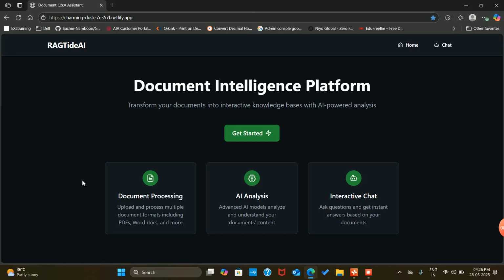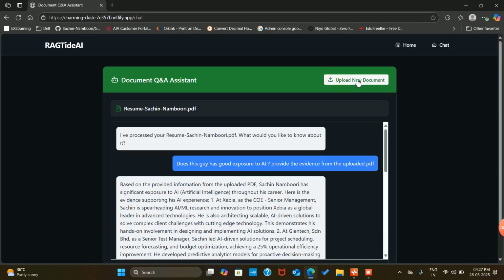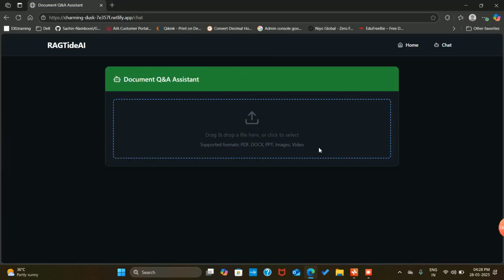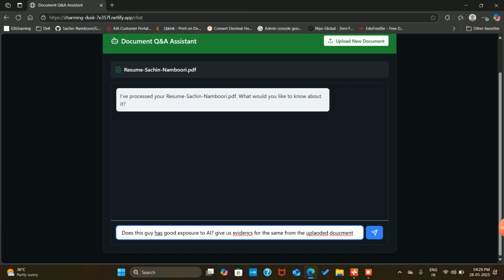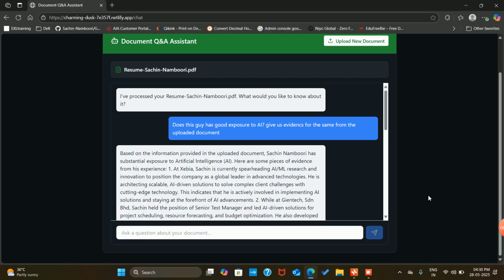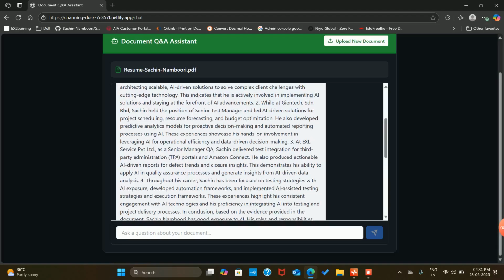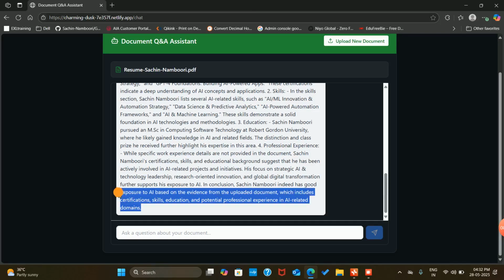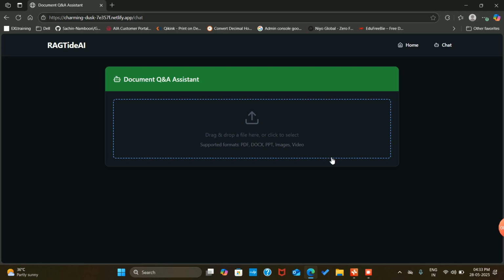RAGTideAI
In this video I show you my another lab rat called RAGTideAI. This system processes data in lightning fast speed for the user to then QnA on them.